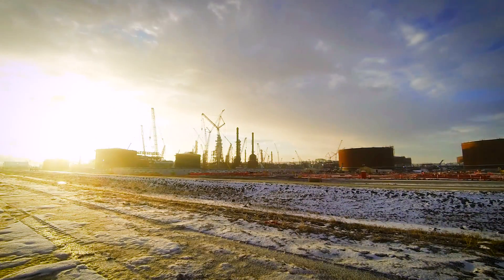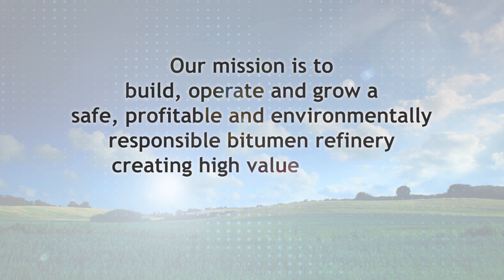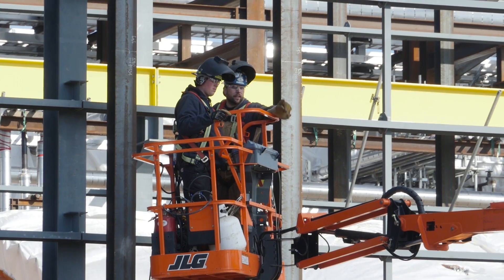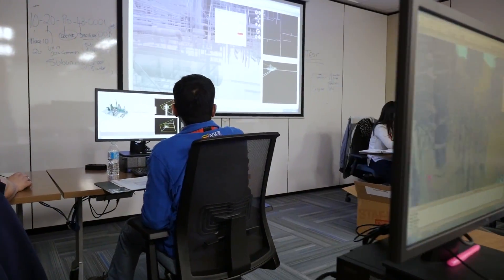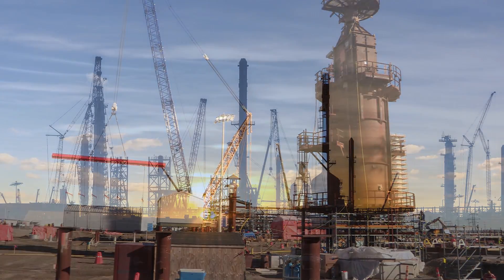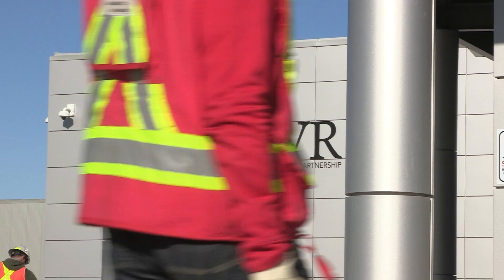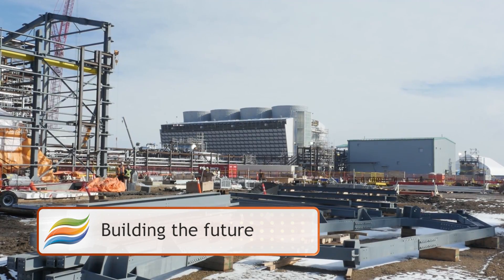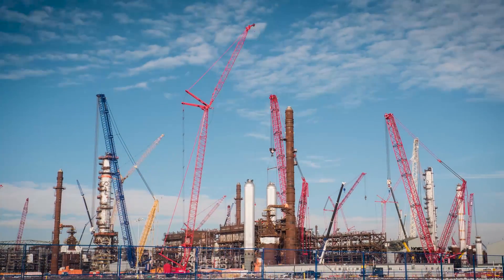NWR Sturgeon Refinery Overview - North West Redwater Partnership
Welcome to the North West Redwater Sturgeon Refinery

Alberta’s newest stand-alone refinery—the first to be built in more than 30 years. As part of project execution, North West Redwater Partnership (NWR) requires excellence in health, safety and environmental (HSE) performance with the expectation that individuals working at the Sturgeon Refinery Project site will be in full compliance with all applicable legislative requirements as well as NWR HSE objectives, policies, practices, standards, guidelines, procedures and rules.

The project is located on land approximately 45km north-east of Edmonton, immediately west of Agrium’s Redwater Fertilizer Operation in Sturgeon County.

The location offers numerous advantages, including close proximity to major crude oil and diluent pipelines, established infrastructure, and a stable and skilled regional work force. Further, there are several opportunities for product synergies with other industrial plants in Alberta’s Industrial Heartland.

This location is also ideal to form a foundation for future eco-industrial development based on essential feedstocks produced from upgrading and refining bitumen. We expect the products we produce will encourage the development of downstream petrochemical industries.

OUR MISSION

To build, operate and grow a safe, profitable and environmentally responsible bitumen refinery creating high value products for Alberta and the world.

OUR VALUES

Integrity. Respect. Trust. Results.

OUR SUCCESS

Depends on OUR BEHAVIOURS being highly motivated, believing in NWR and the Sturgeon Refinery Project, understanding our individual roles and contributing by:

Demonstrating visible and consistent commitment to personal and process safety.
Performing at our best every day on every task.
Honouring our commitments.
Encouraging and practicing open, honest and regular communication.
Allowing those that are impacted by the outcome to make knowledgeable decisions.
Working at the right level of detail, without duplication or omissions.
Aligning toward common, rather than conflicting goals.
Managing setbacks within a culture of learning, while promoting continuous learning and development.
Supporting a work environment where people feel valued and are able to make a difference.
Celebrating successes and having fun at work.
Making NWR a place where we are all proud to work.

Great Site Plan

NWR is committed to creating a job site that is the most desirable construction project in the Heartland and in the province of Alberta.

The Great Site Plan is a strategy linking NWR’s commitment to tangible, focused initiatives that have direct impact on making the Sturgeon Refinery Project a desirable construction project and a great place to work.

The Great Site Plan’s Strategic Pillars – Health and Safety, Productivity, Work/Life Balance, Pride of Ownership, Training and Development, and Communication – will create an employee value proposition to attract, retain and develop the workforce that will support NWR’s goal of Black Oil In in 2017 .

A large component of the Great Site Plan is communication.  This website has been developed with the goal of creating a forum for all individuals working on the site, their families, friends, and the general public to understand the magnitude of what is being built and be part of something GREAT either directly or vicariously.